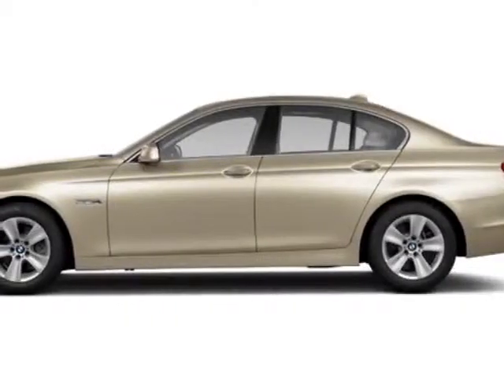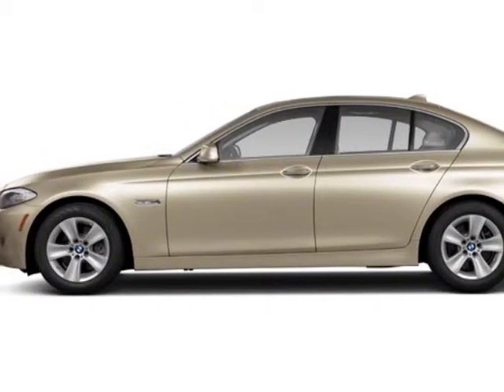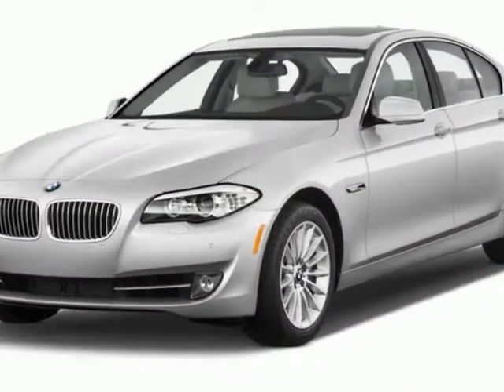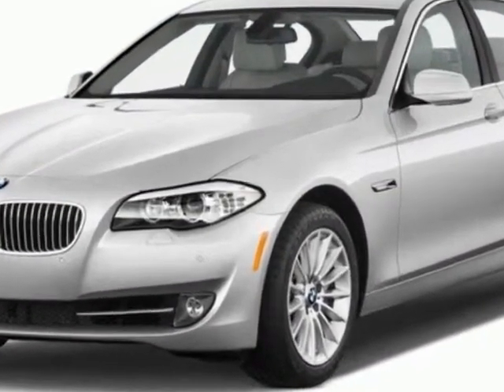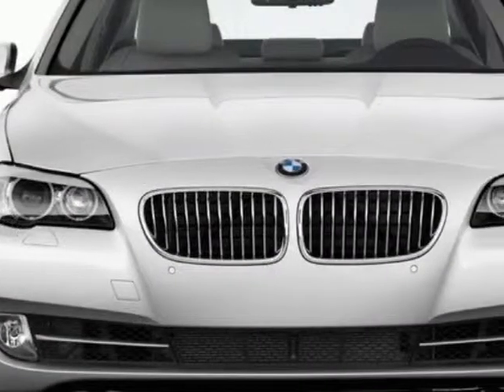2013 BMW 5 Series Sedan Sedan - San Mateo, CA